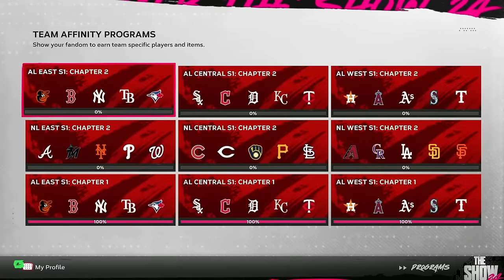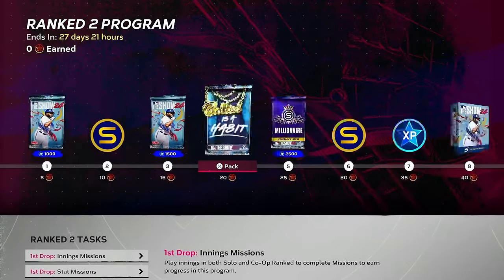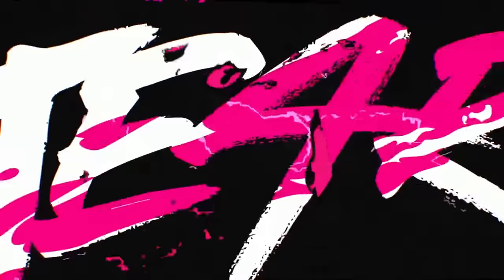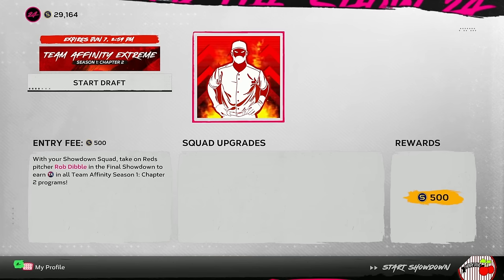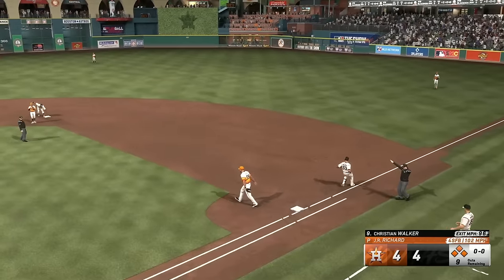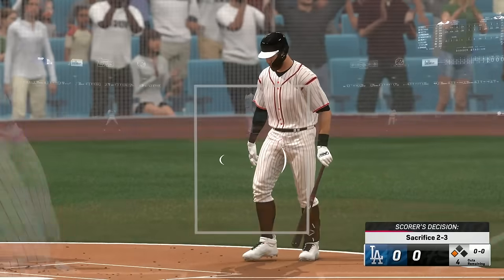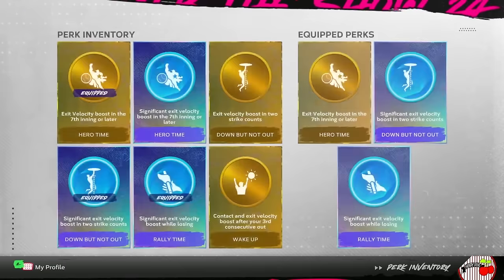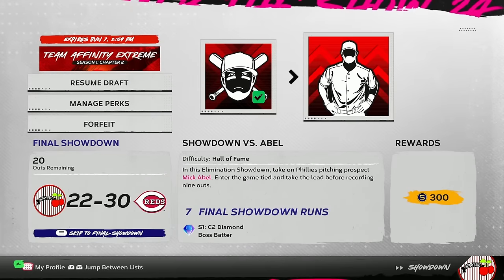100% EXTREME Showdown Play Guide In MLB The Show 24 | No Money Spent #13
Complete EXTREME Showdown Guide in MLB The Show 24

00:00 Content Update Breakdown
05:33 Pack Opening
08:20 Extreme Showdown Playthrough